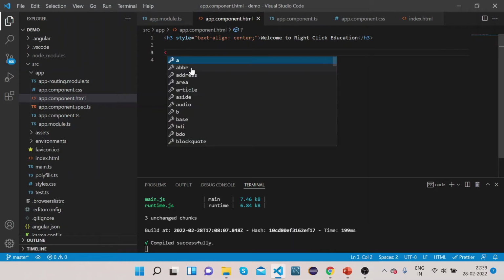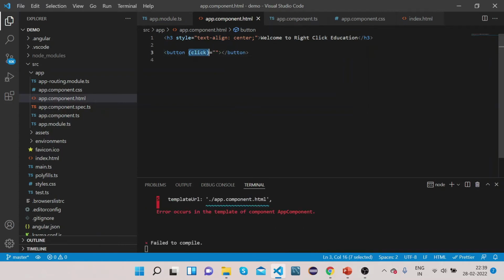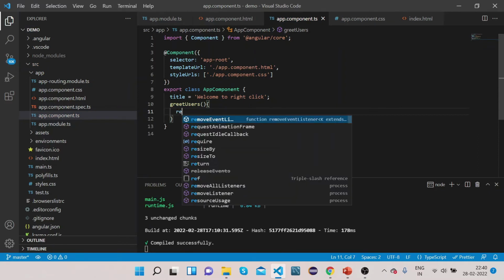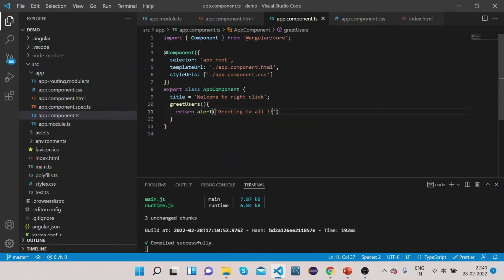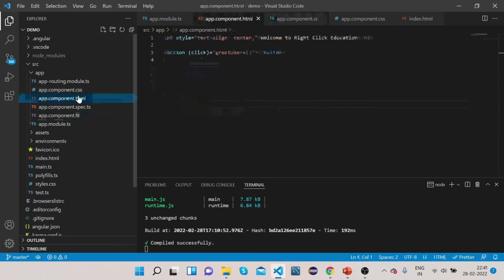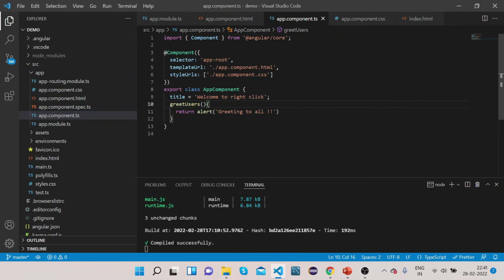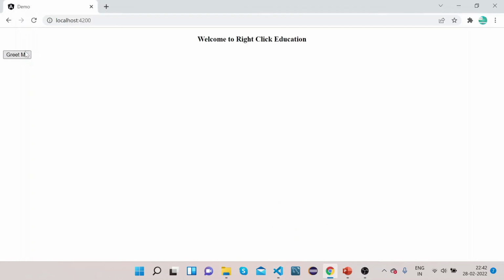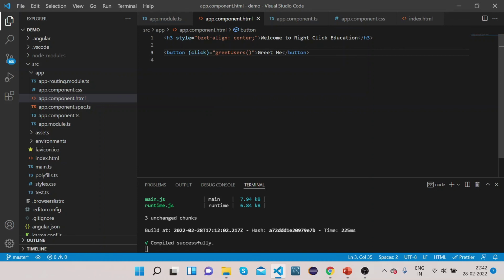Angular Tutorial 10 | Event Binding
Step by step tutorial on Event Binding. Event binding is used to set a style of a view element. We can set the inline styles of an HTML element using the style binding in angular.

00:00 Introduction
00:45 implement Event binding.